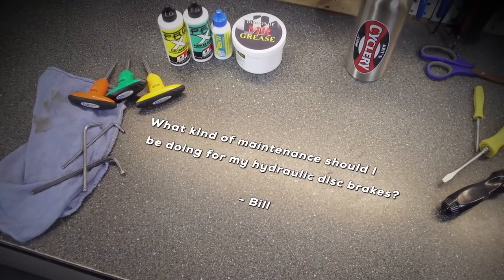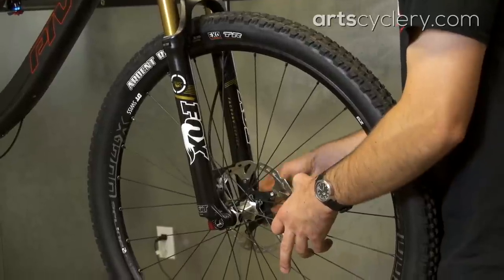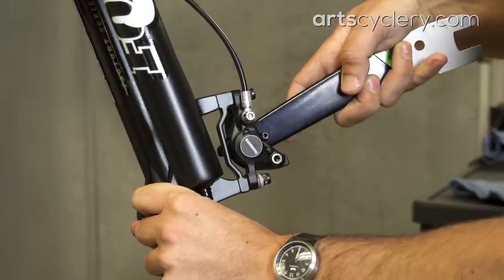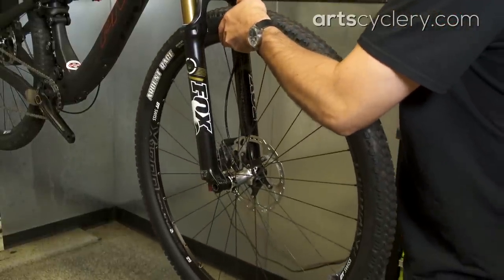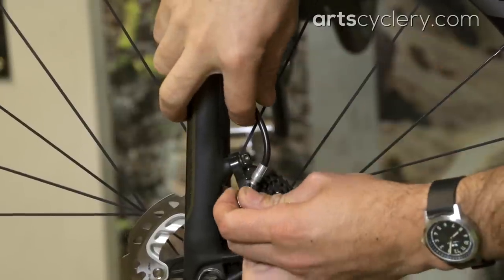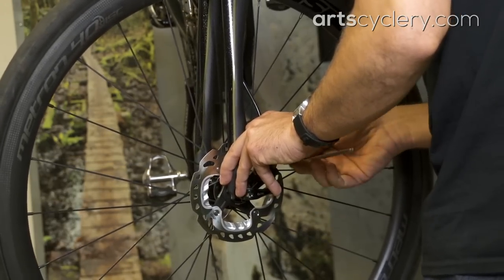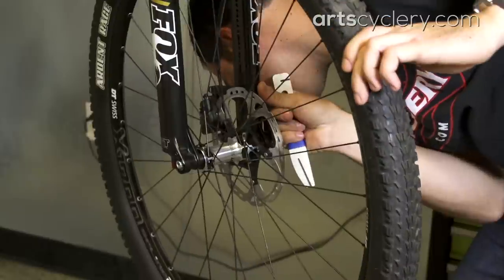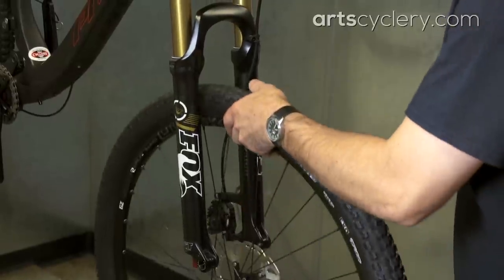Ask a Mechanic: Hydraulic Disc Brake Maintenance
In this episode of Ask a Mechanic, Greg O'Keefe explains basic hydraulic brake setup, adjustment, and maintenance.